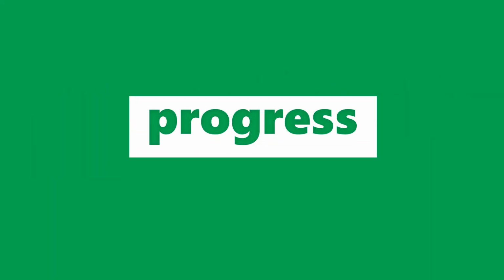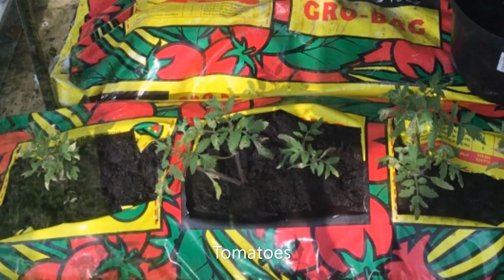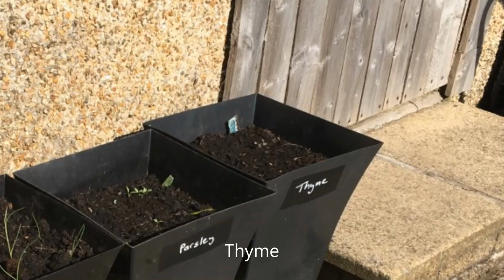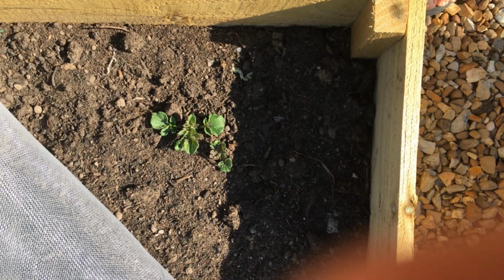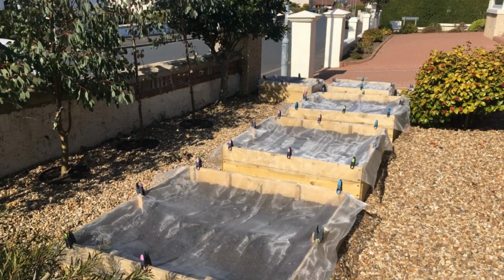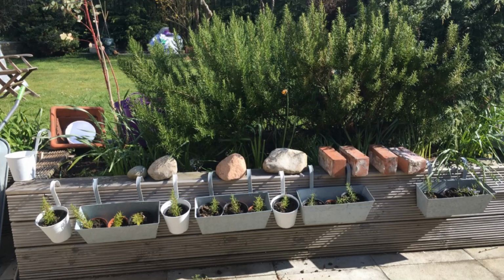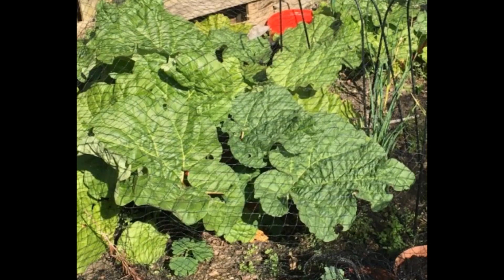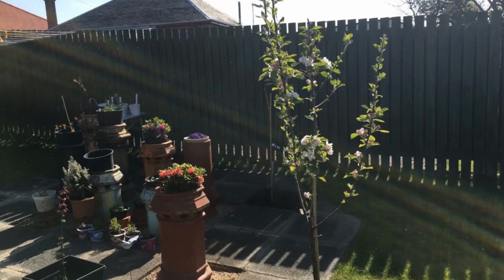Green Gym Health - Gardening with Barbara Session 2